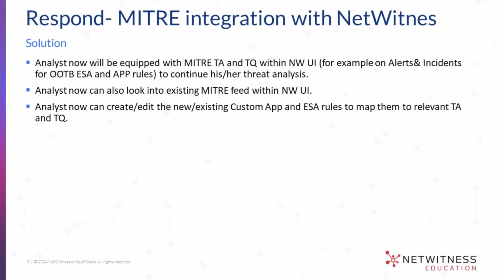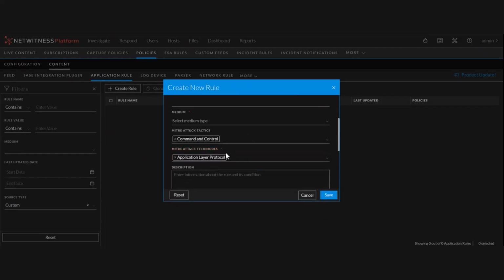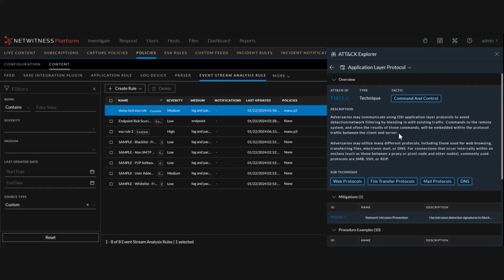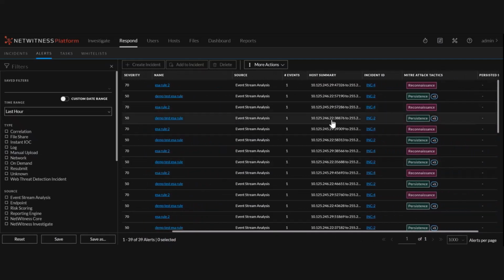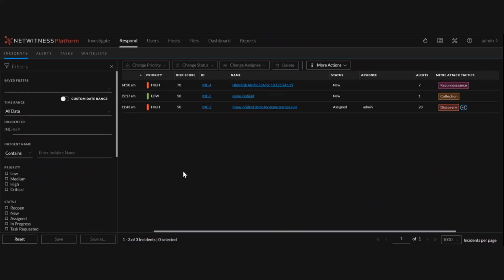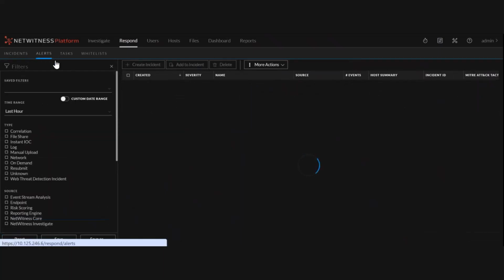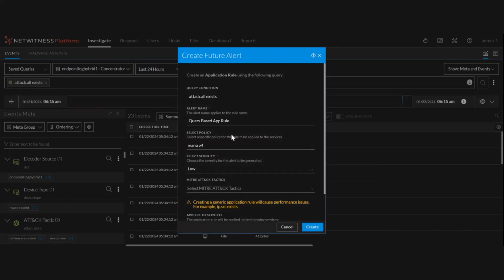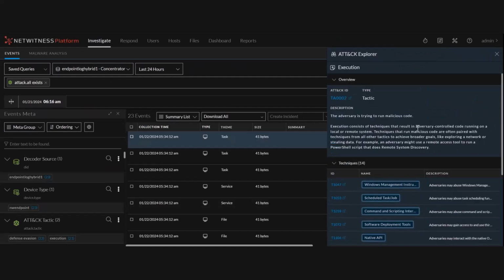Netwitness Platform version 12.4 What's New -Respond MITRE Feature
Respond- MITRE integration with NetWitness feature allows Analyst to be equipped with MITRE Tactic and Technique within NW UI (for example on Alerts and Incidents for out of the box ESA and APP rules) to continue his her threat analysis.

Analyst now can also look into existing MITRE feed within NW UI.

Analyst now can create, edit the new or existing Custom App and ESA rules to map them to relevant Taxctic  and Technique